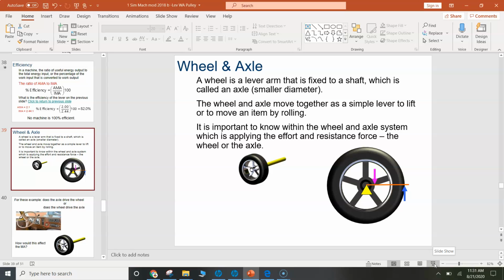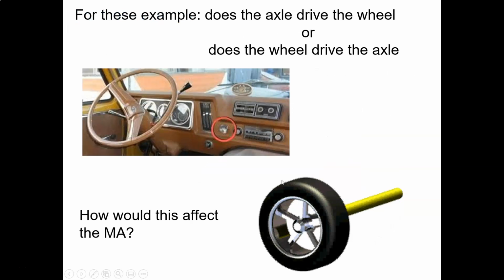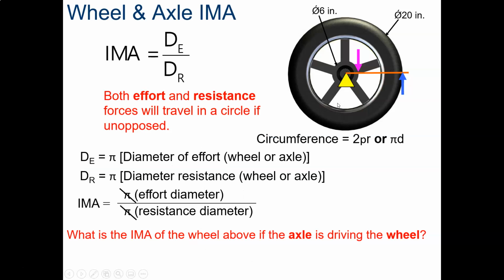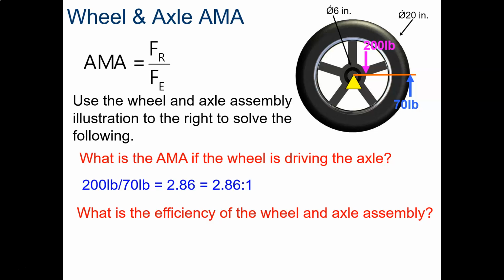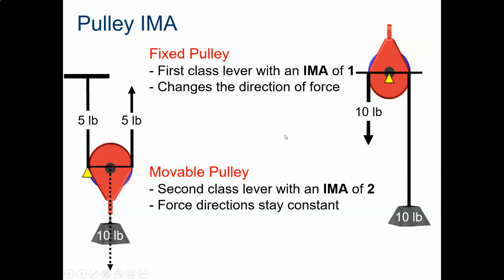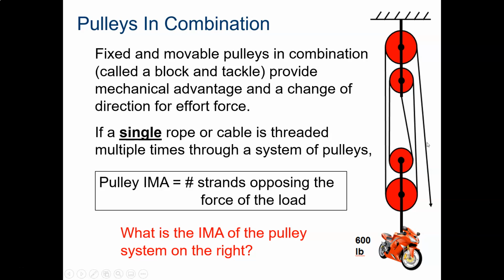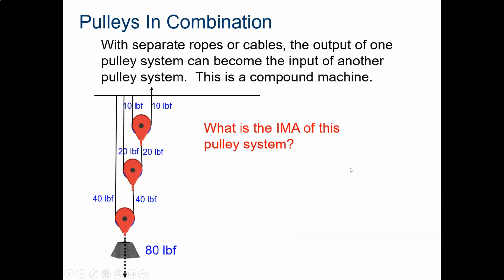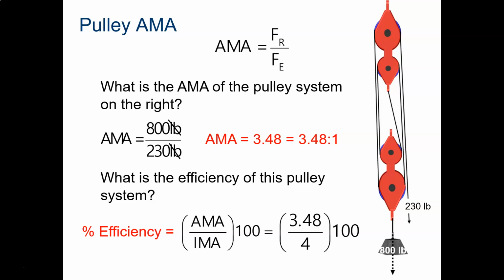POE 1-3 wheel axle pulley